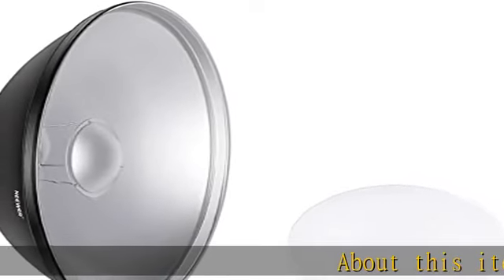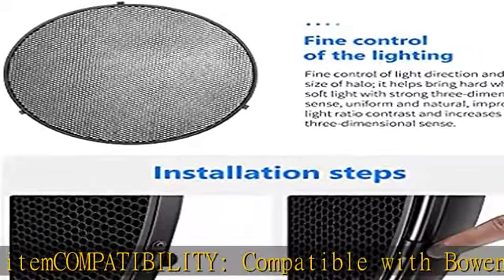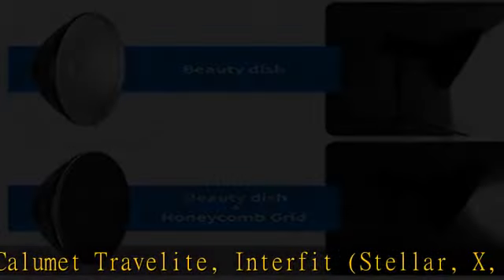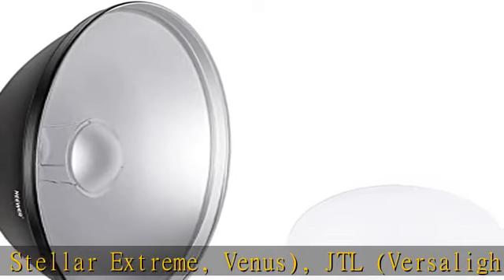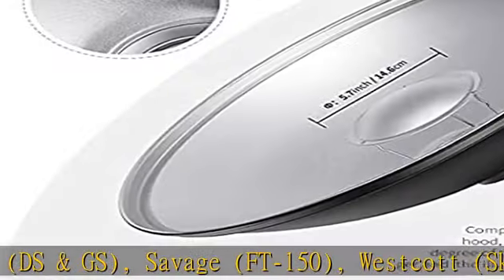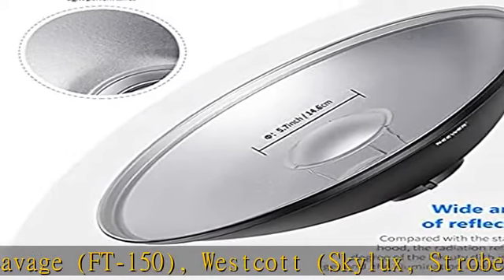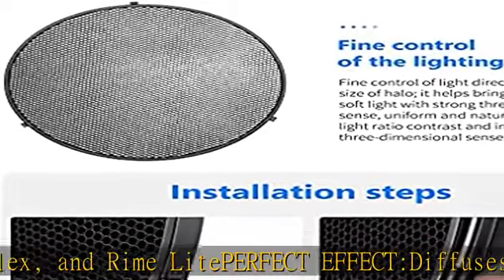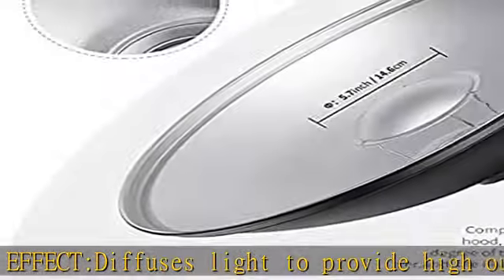Neewer Photo Studio Strobe Flash Light Reflector Beauty Dish with Honeycomb Grid and Scrim, 21.6 in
Neewer Photo Studio Strobe Flash Light Reflector Beauty Dish with Honeycomb Grid and Scrim, 21.6 inches/55 Centimeters for Bowens Standard and More